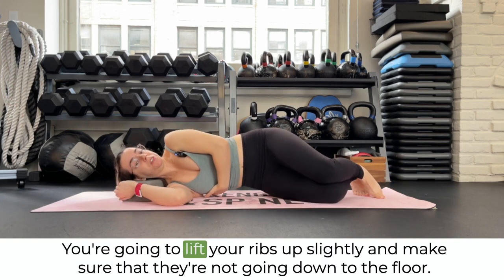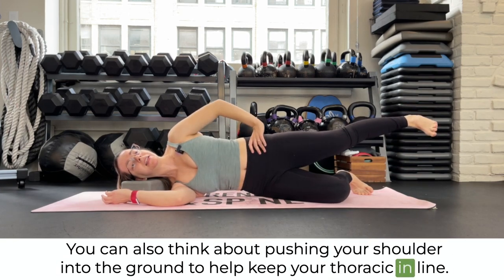Sidelying on Thoracic Convex Goofy Sea Lion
About Strength & Spine:
Welcome to the official Strength & Spine YouTube channel! Strength & Spine was developed to be the one-stop shop for scoliosis and spinal fusion exercise programs. Founded by a Schroth physical therapist, we know that the exercise program for your scoliosis have to be as individual as your curve itself! General physical therapy and fitness program just don’t cover the needs of someone with scoliosis or spinal fusion.